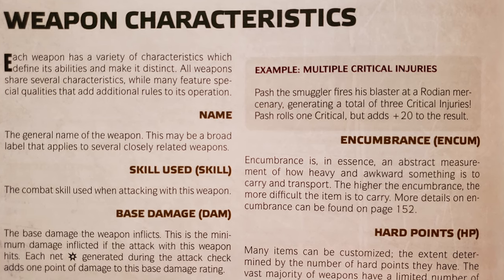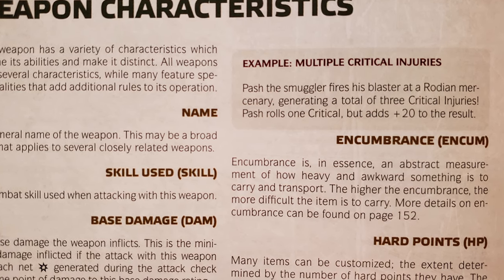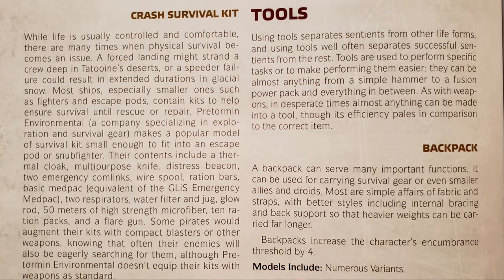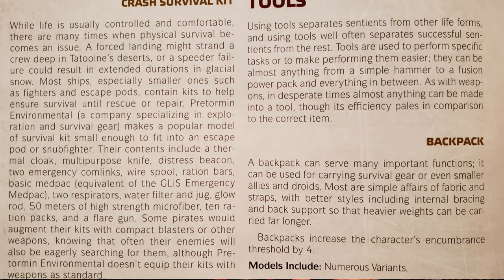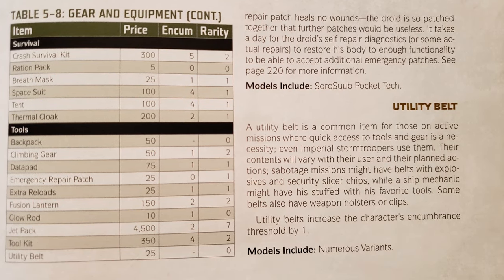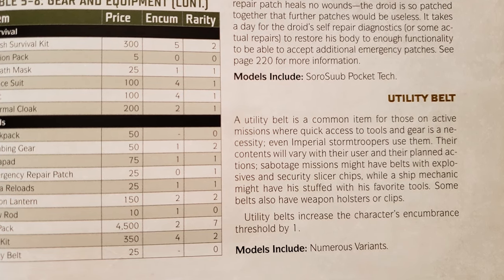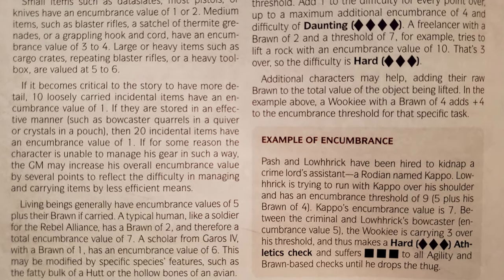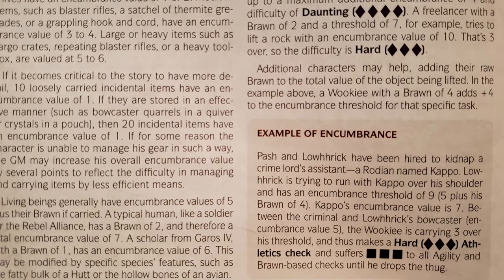Star Wars RPG - Calculating Encumbrance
Need to calculate how much gear you can carry in the Star Wars Roleplaying game by Fantasy Flight Games?  Here's a quick breakdown of how to calculate your Encumbrance Threshold, the penalties of exceeding that number, and what it takes to lift heavy objects.

0:38 - Calculating Your Threshold
0:56 - Exceeding Your Threshold
2:17 - Lifting Heavy Objects
3:58 - Rules Summary

References for these rules can be found on:
EotE Core pg 152
AoR Core pg 165
FaD Core pg 159

The Star Wars Roleplaying Game by Fantasy Flight Games includes Edge of the Empire, Age of Rebellion, and Force and Destiny along with several era sourcebooks and compendiums.

Join the SWRPG Community Discord for loads of great conversation, resources, community events, and finding others to play with: